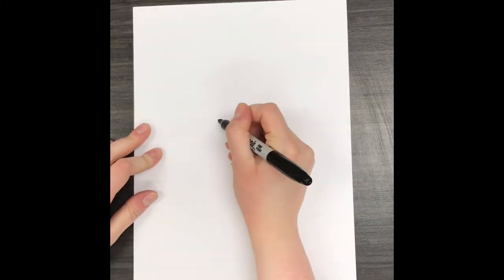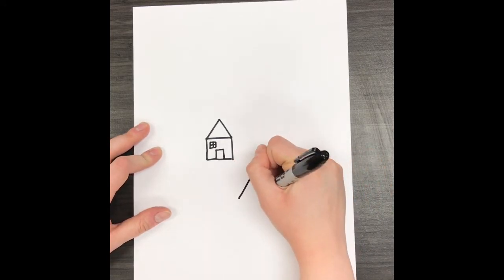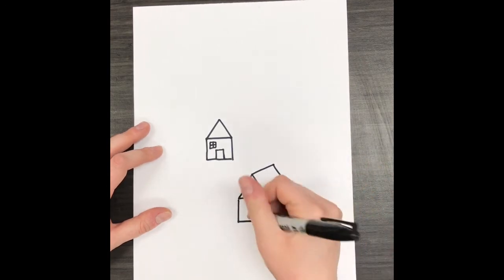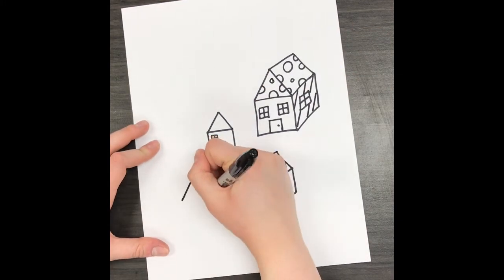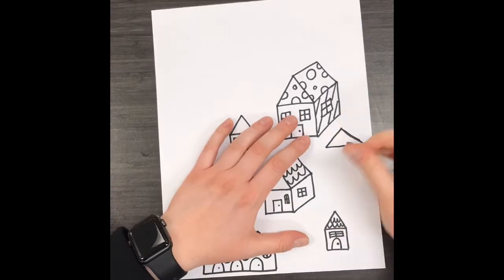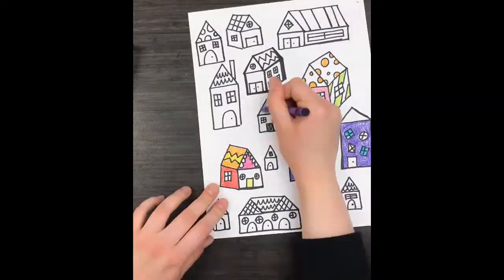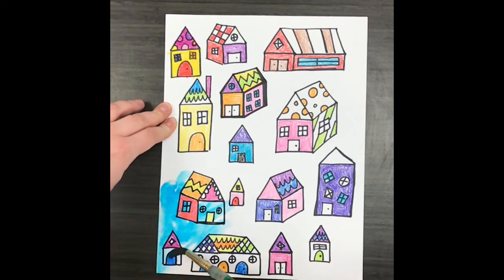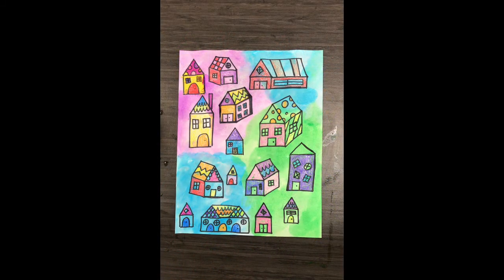Colorful Village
Lesson inspired by Cassie Stephens